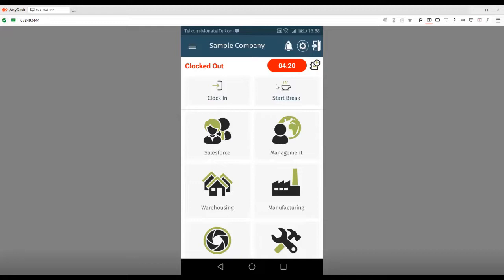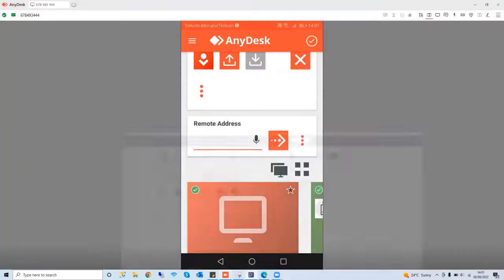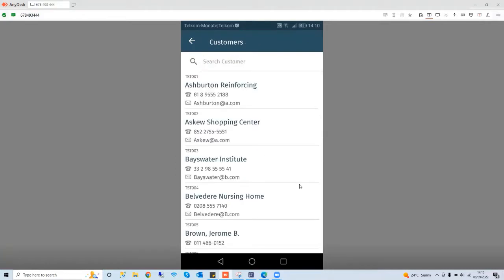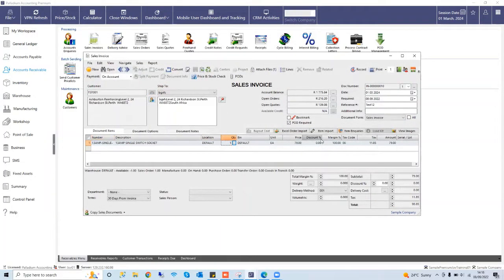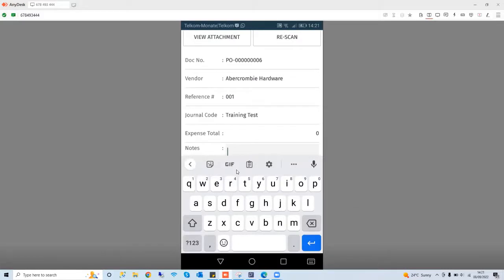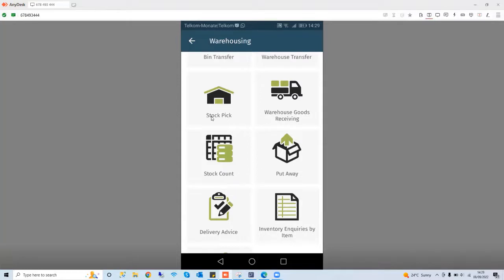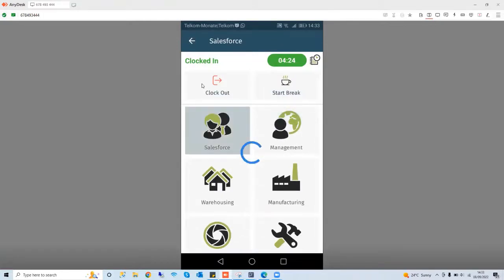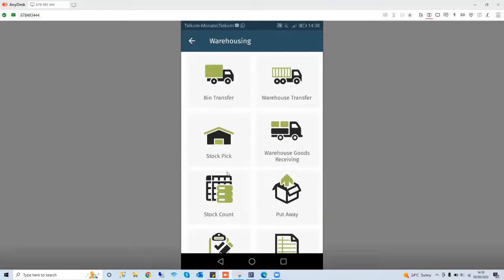Palladium Mobile App Suite - Salesforce & Warehousing WMS